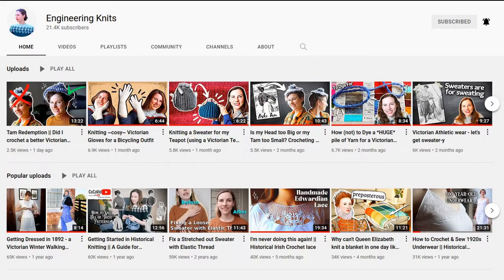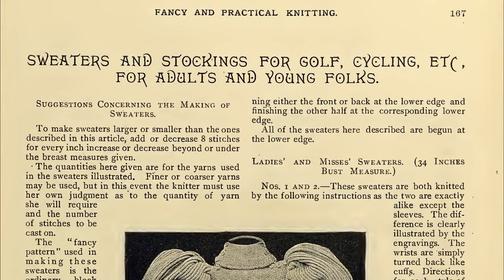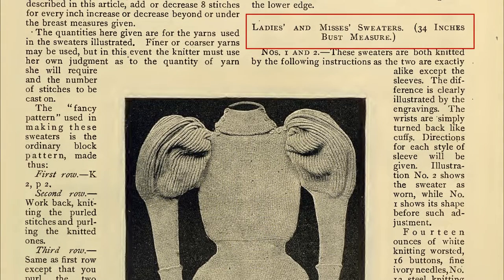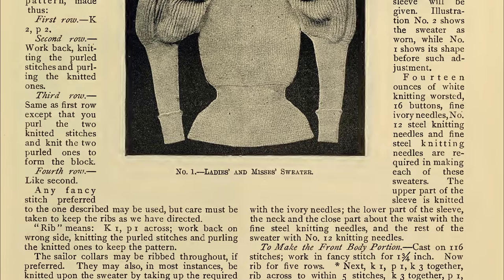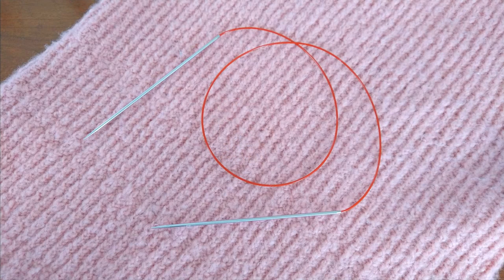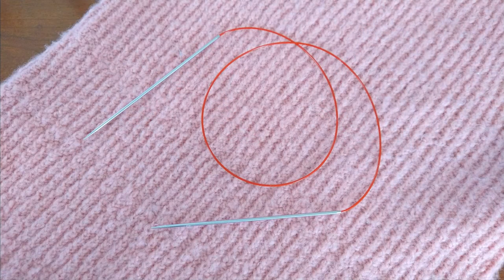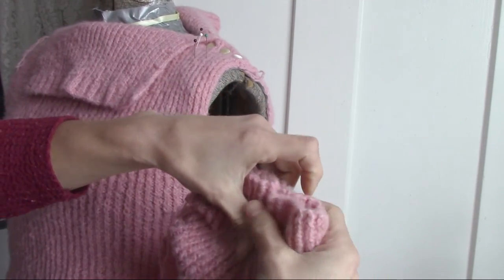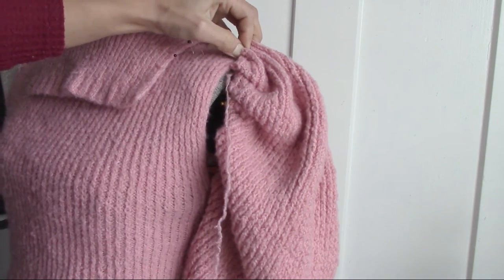Hand Knitting a Pink 1890s Victorian Cycling Sweater as a Beginner Knitter (for Valentine's Day!)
I finally learned to hand knit in 2021 (as a left-handed person, my quest to understand knitting has been a lifetime of struggles and failures hahaha).
My first squares were open lace using a vintage knitting book that I found at my late grandmother's house, then I knit a pair of cabled leg warmers, and then jumped into this historic 1890s Victorian cycling sweater in Butterick's Fancy and Practical Knitting book (original historic 1897 sweater knitting pattern available for free

I repurposed yarn from a button-up sweater that I unravelled 3 months previously (long live upcycled fashion!)

This video is not a full knitting tutorial, but does go into all of the details of the pattern along with my personal experiences in knitting it.
It is my hope that other beginner knitters will be encouraged to give this knitted historical turtle neck / polo neck sweater a go.

This sweater has become an immediate favourite in my growing handmade, every day, Victorian / history-bounding wardrobe.

Huge thanks to @EngineeringKnits for two years of inspiration leading to this ❤️

CHAPTERS:
00:00 Introduction
00:40 Preamble
03:38 Pattern Overview
09:50 Knitting the Torso
12:40 Knitting the Sleeves
14:45 Sleeve Cap Treatment
17:27 Finishing up